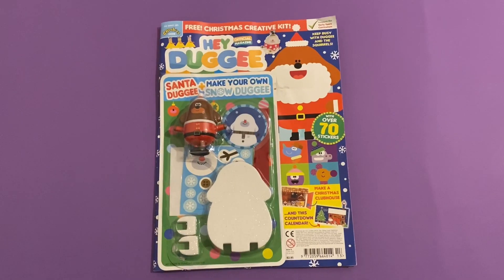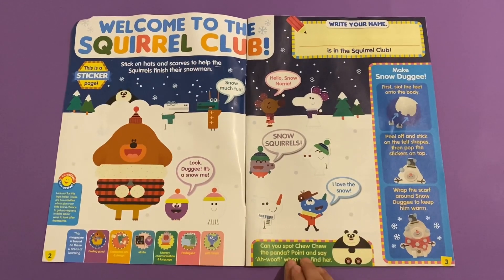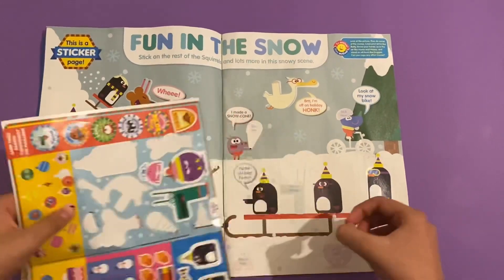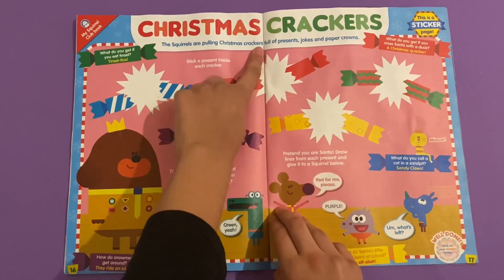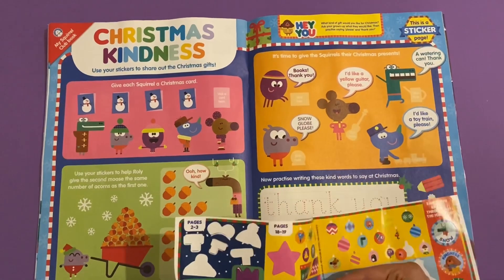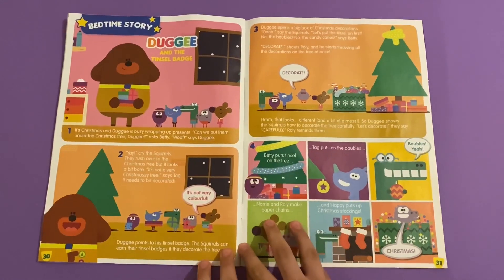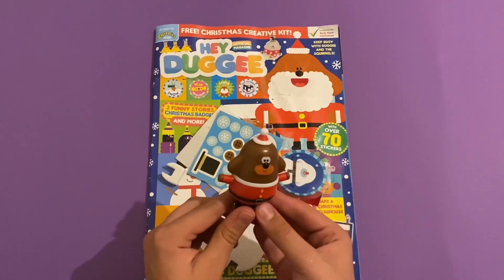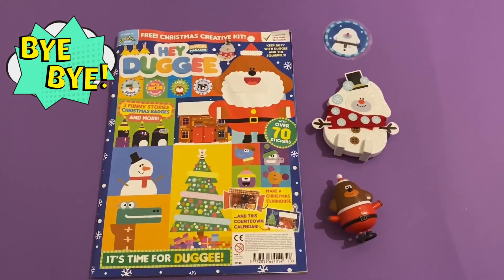HEY DUGGEE CHRISTMAS 🎄 MAGAZINE ❄️🎄🎉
Issue 13
7 Dec 2016- 10 Jan 2017
2 funny stories
Christmas badges
With over 70 stickers and more